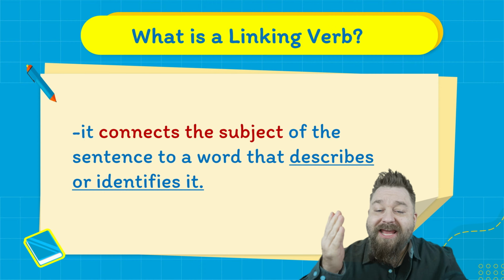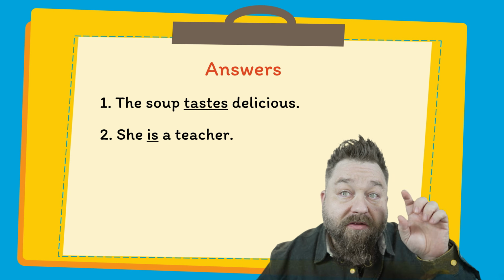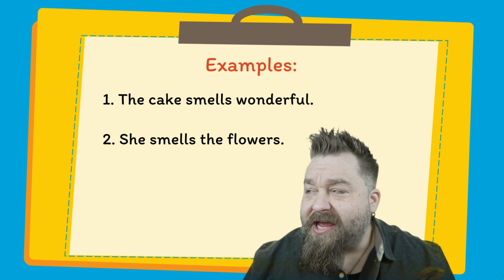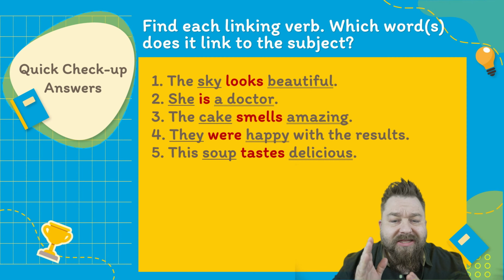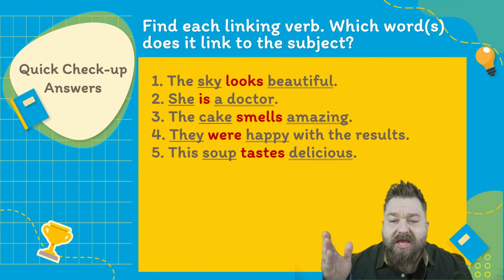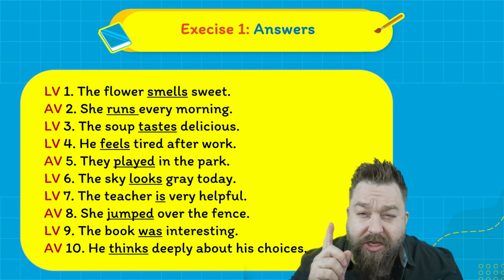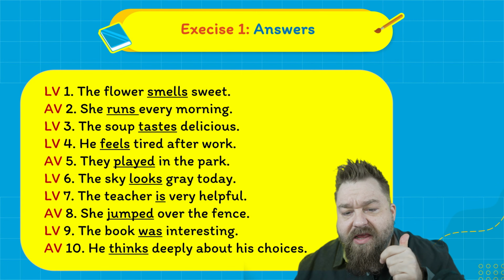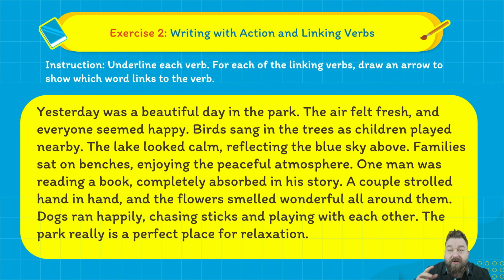Linking Verbs vs Action Verbs: Understanding the Difference | English Grammar for Adults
Welcome to another insightful lesson in our English Grammar for Adults series! In this video, we explore the difference between Linking Verbs and Action Verbs—two fundamental verb types that play distinct roles in English sentences. Understanding the difference will help you write and speak more clearly and correctly. Whether you're an adult learner, an ESL student, or just looking to improve your grammar skills, this video is for you!

📘 What You’ll Learn:

    What Are Linking Verbs? Linking verbs connect the subject of a sentence with a subject complement (a word or phrase that describes or identifies the subject). The most common linking verb is "to be" (am, is, are, was, were, etc.), but there are others like "seem," "become," and "appear." For example:
        "She is a doctor." ("is" links "She" with "doctor.")
        "The cake smells delicious." ("smells" links "cake" with "delicious.")

    What Are Action Verbs? Action verbs show what the subject is doing. They express physical or mental actions and describe the main activity of the subject in the sentence. For example:
        "She runs every morning." ("runs" is the action verb showing what she is doing.)
        "I think about my family." ("think" is the action verb showing the mental action.)

    Key Differences Between Linking and Action Verbs: Learn how to distinguish between action verbs and linking verbs, and understand when to use each. Linking verbs do not show action but describe the subject, while action verbs always show what the subject is doing.

    Common Linking Verbs vs Common Action Verbs: Get to know common examples of both types of verbs, so you can quickly identify them in sentences.

    Frequently Asked Questions:
        What’s the difference between a linking verb and an action verb? Linking verbs connect the subject with more information, while action verbs describe what the subject is doing.
        Can a verb be both a linking verb and an action verb? Yes! Some verbs, like "feel," "look," or "taste," can act as both, depending on the context.
        How can I identify a linking verb in a sentence? Ask if the verb is linking the subject to a description or state of being, rather than showing an action.
        What is a subject complement? A subject complement is a word or phrase that follows a linking verb and gives more information about the subject.

👩‍🏫 Perfect For:

    Adult learners looking to improve their grammar understanding.
    ESL students who want to learn about verbs and their functions in English sentences.
    Teachers and tutors needing resources for teaching grammar.
    Writers and professionals aiming to improve their communication skills in English.

🔍 Why This Lesson is Important: Understanding linking and action verbs is key to forming accurate, clear, and meaningful sentences. This lesson helps you master both types of verbs, enabling you to use them correctly in your writing and speaking.

Your support helps us continue to create quality content for learners worldwide.